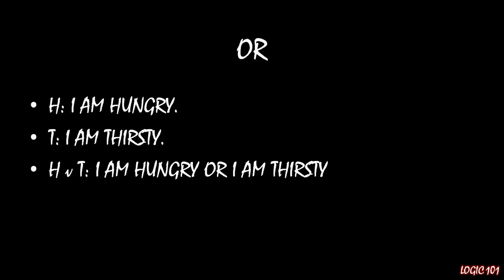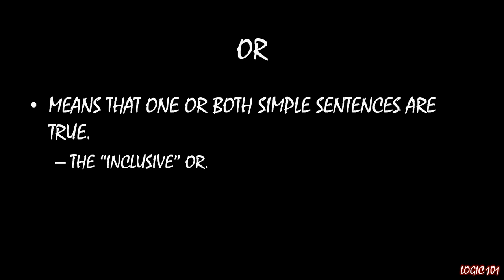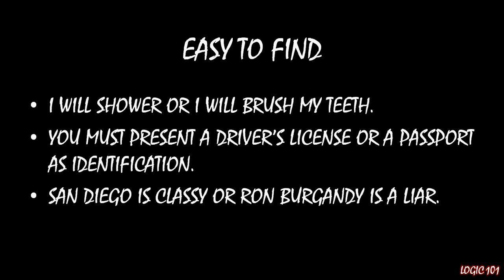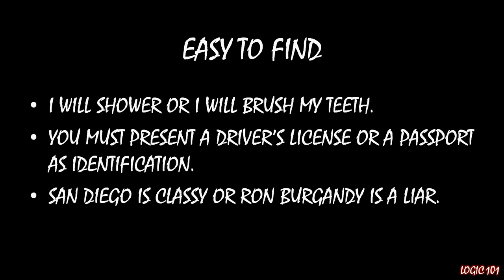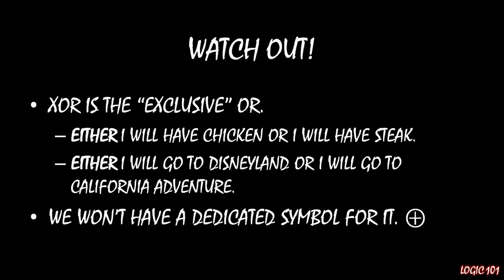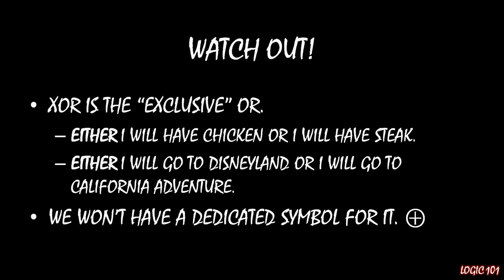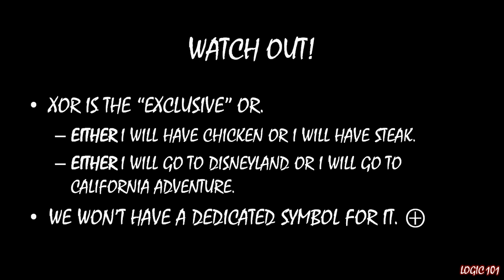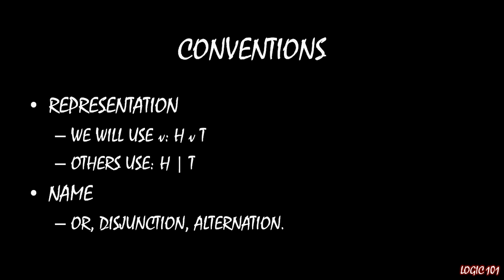Logic 101 (#6): OR/Disjunction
In this lecture, we learn about the "OR" logical operator. When using the logical OR, we mean it as the "inclusive or," which allows for both to be true. If the statement you are trying to translate is an "exclusive or," you need to use different notation. Be careful!